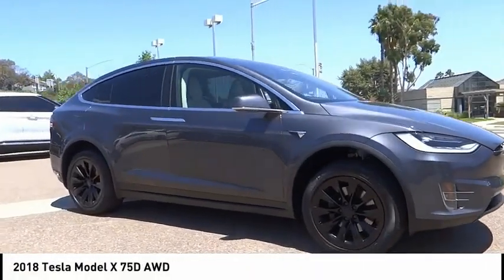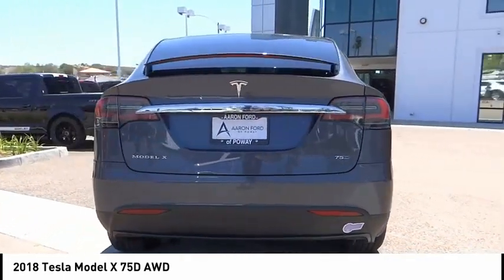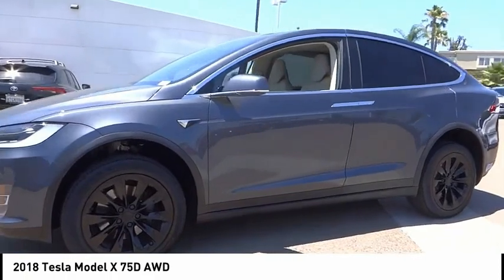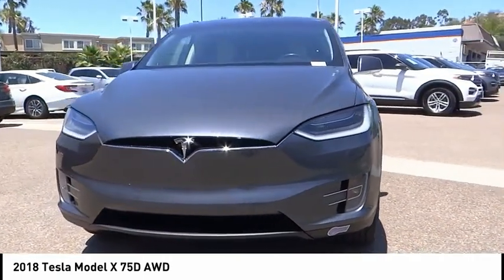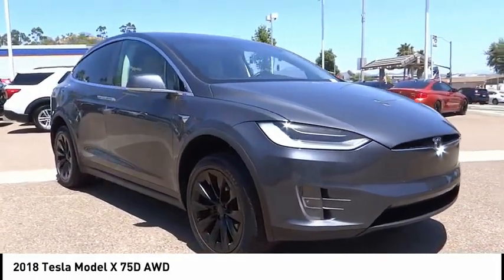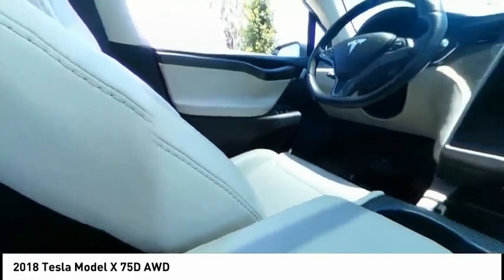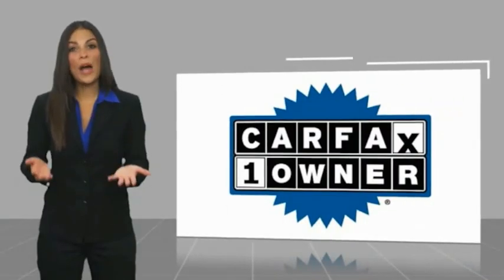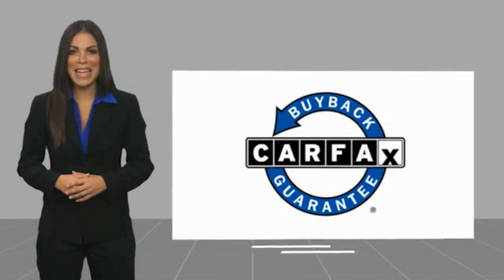2018 Tesla Model X POWAY CHULAVISTA NATIONALCITY LAMESA CARLSBAD 303KB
2018 Tesla Model X 75D AWD

AARON PERRY FORD PROUDLY SERVING POWAY, CHULA VISTA, NATIONAL CITY, LA MESA, CARLSBAD, AND SURROUNDING SOUTHERN CALIFORNIA LOCATIONS. THIS GRAY 2018 Tesla MODEL X IS EQUIPPED WITH A Electric ZEV 518hp, AUTOMATIC TRANSMISSION, AND RECEIVES AN ESTIMATED . CONTACT AARON PERRY FORD AT FOR MORE INFORMATION ON THIS 2018 Tesla MODEL X. OR VISIT US AT 12740 POWAY RD, POWAY, CA 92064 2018 Tesla MODEL X 75D AWD 91/95 City/Highway MPG CARFAX One-Owner. Clean CARFAX. Stock #: 303KB | VIN: 5YJXCAE28JF128124 | 2018 Tesla Model X 75D AWD ALLOY WHEELS POWER WINDOWS POWER PASSENGER SEAT Aaron Ford of Poway